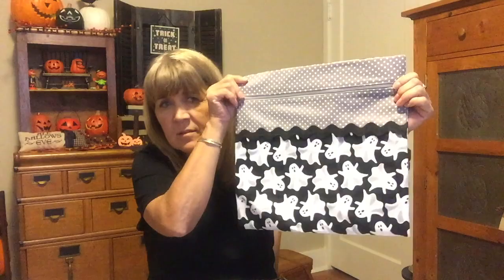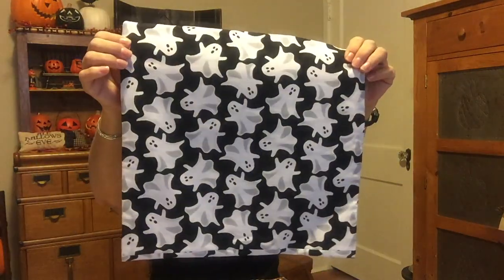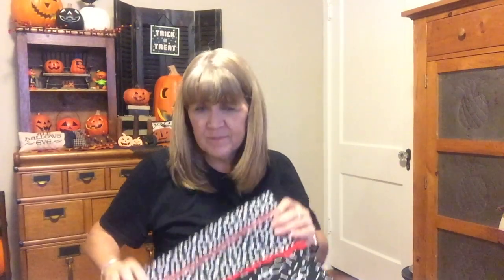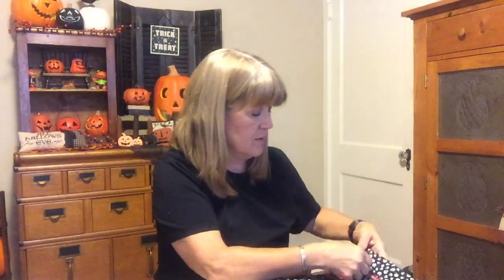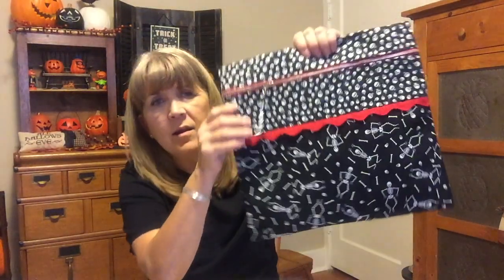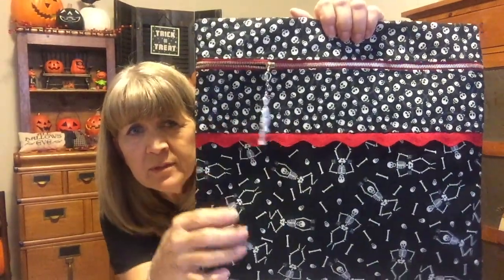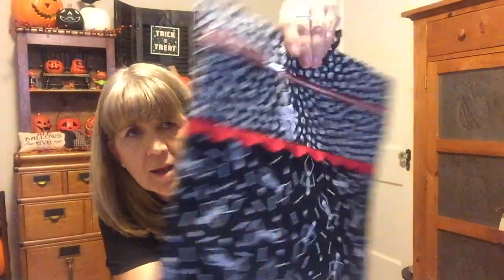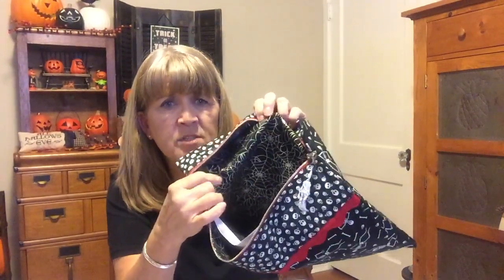FlossTube #36 Sept/October Update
Welcome to my update.  I'm so happy that you have stopped by for a visit.  Etsy shops mentioned:  Jenn's Stitching Niche, Pork Chop Show;  Facebook groups: Three Owl Threads, Coffee Quaker SAL; Websites: Victorian Motto Sampler Shoppe.  Shout out to Kitten Stitches on YouTube.